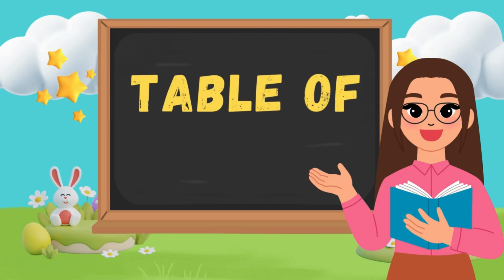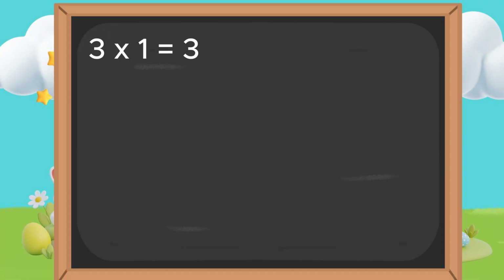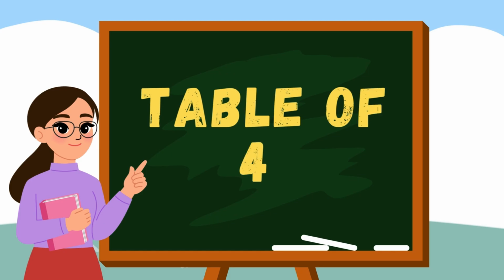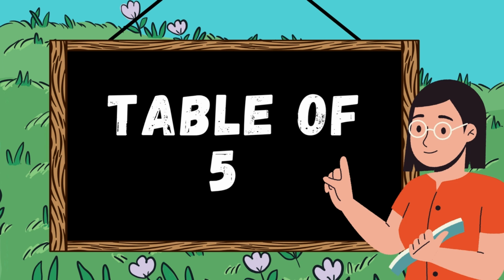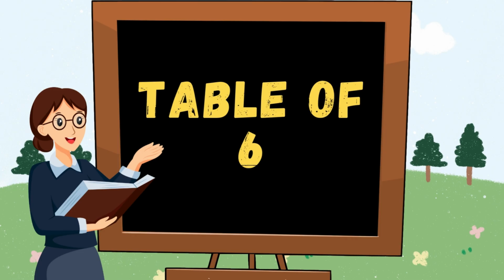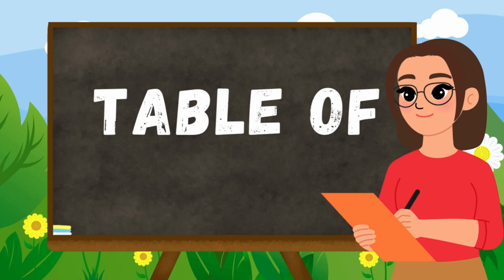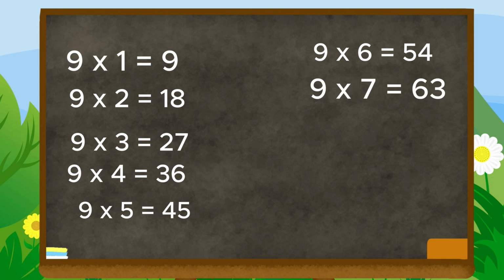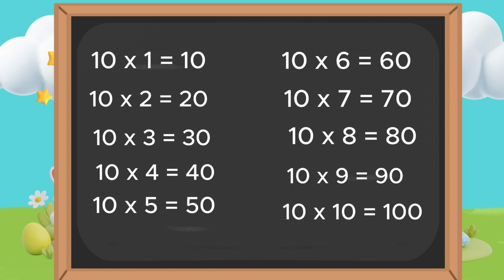Learn multiplication | table of 2 to 10 | Learn Times Tables Fast for Kids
Multiplication Tables 2 to 10 | Learn Times Tables Fast for Kids & Beginners 🚀

Welcome to our **super‑easy, sing‑along video** covering **multiplication tables 2, 3, 4, 5, 6, 7, 8, 9 & 10** in one place! 🎉
Perfect for **kids, parents, teachers, homeschoolers**—and anyone who wants to master math basics quickly.

🔑 **What’s inside?**
• Tables from 2 to 10 in clear, step-by-step format
• Easy repetition method for faster learning
• Fun quiz and recap to test memory
• Visual learning with colorful animations
• Simple tips and tricks to remember tables

💡 **Why watch?**
• Colorful animations & catchy rhythm
• Repetition + on‑screen highlights for visual learners
• Great for exams, mental math & daily practice

👉 **Study tip:*Repeat this video for 10 minutes each day—within a week you’ll know every table by heart!